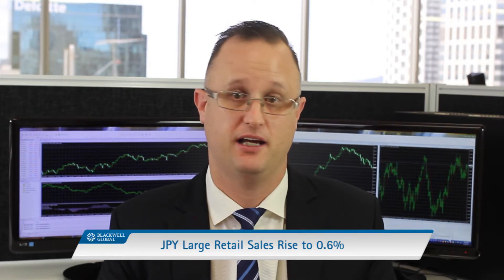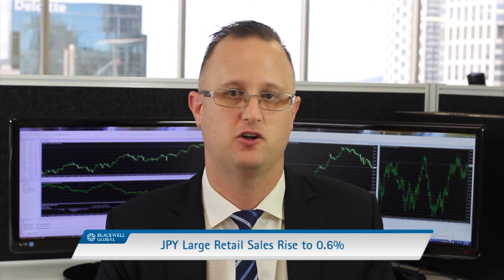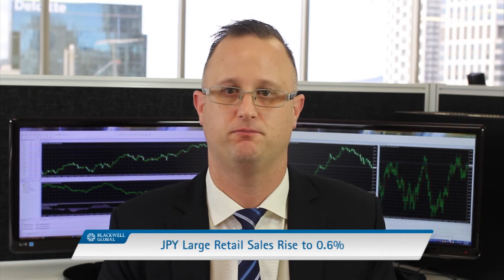29th of September 2017 – Greenback Sentiment Slides as Wholesale Inventories Increase.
In today’s market update we take a look at the Euro which manged to find some support as the USD moved towards the weaker end of the scale. In addition, we take a look at the Cable which proved fairly robust as the pair reacted to a rise in the wholesale inventories. Finally, we close with the USDJPY which was fairly negative given a hike in the JPY Large Retail Sales results.